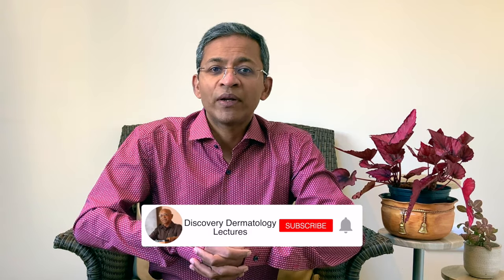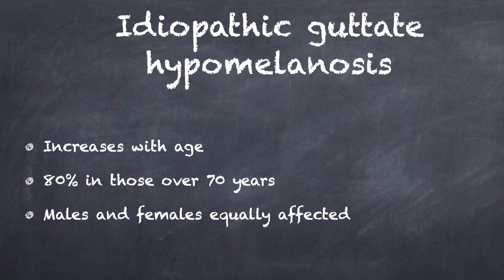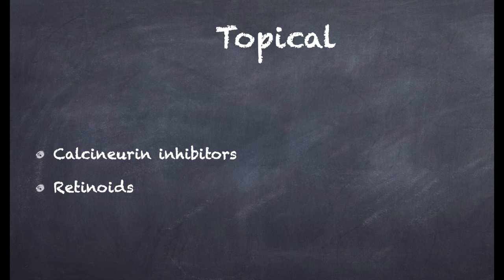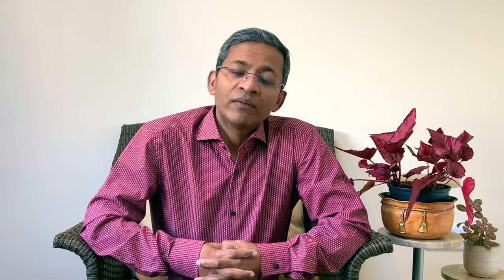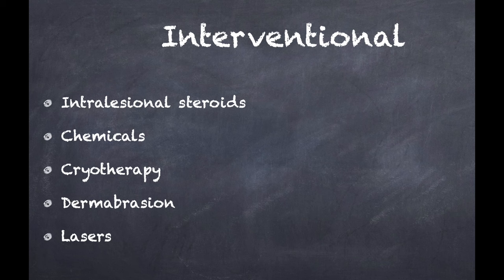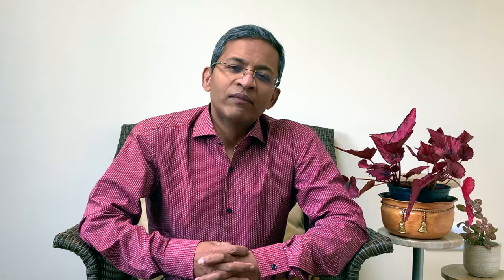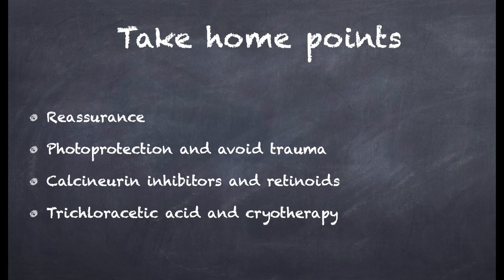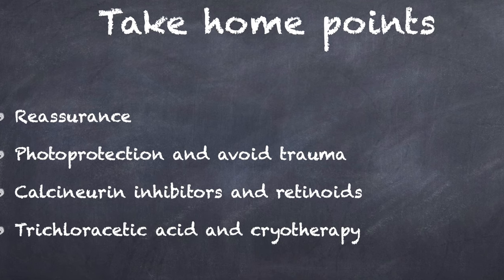Idiopathic guttate hypomelanosis - a review with emphasis on treatment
Idiopathic guttate hypomelanosis is a common condition that can affect about 80% of those above the age of 70 years. It requires no active intervention from the medical point of view but many have concerns about its cosmetic appearance. This review looks at the causes, clinical features, and most importantly, the way we can treat this enigmatic skin condition. Recent advances suggest that simple techniques like trichloroacetic acid and cryotherapy may be beneficial.